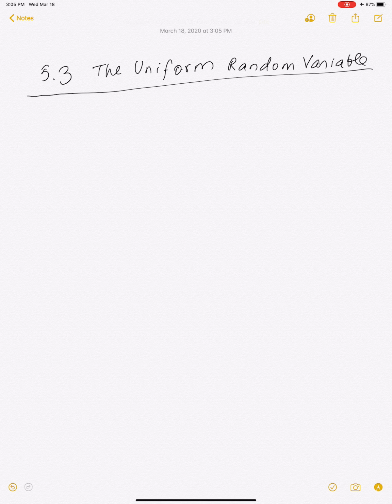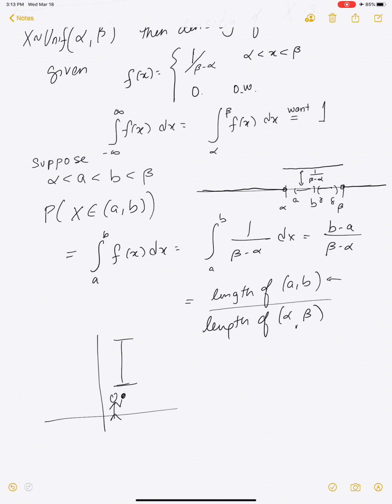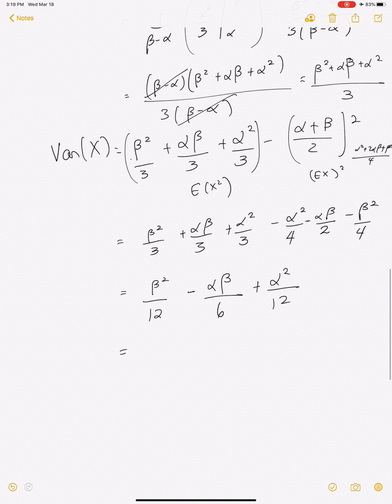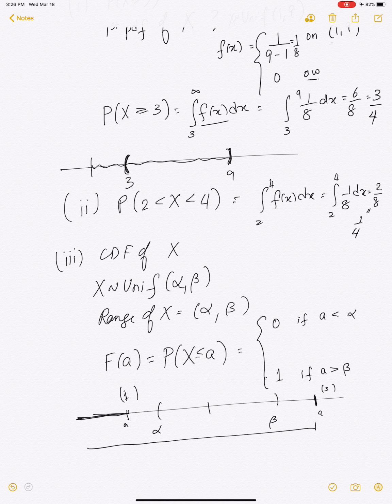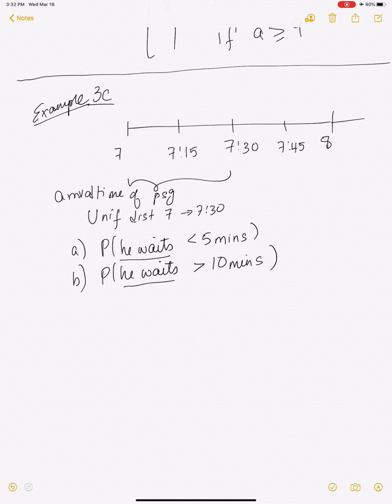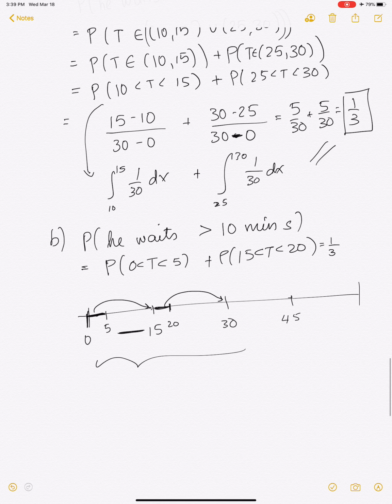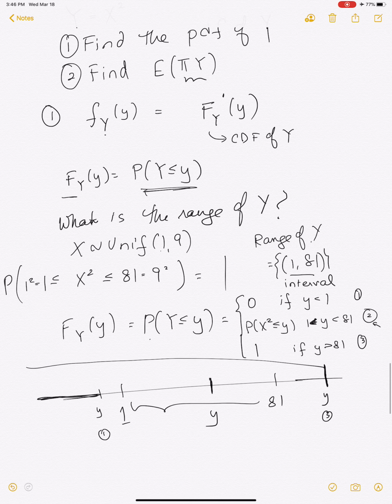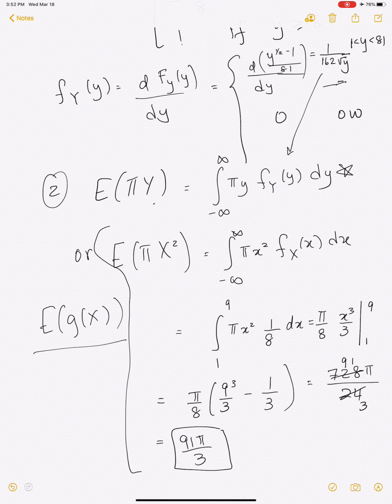Chapter 5 video 3 (Probability)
Section 5.3